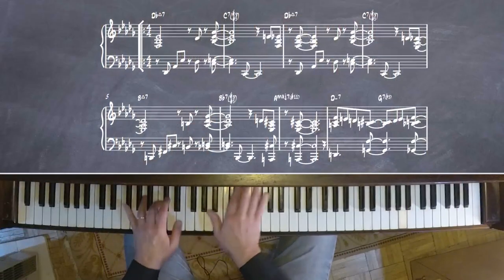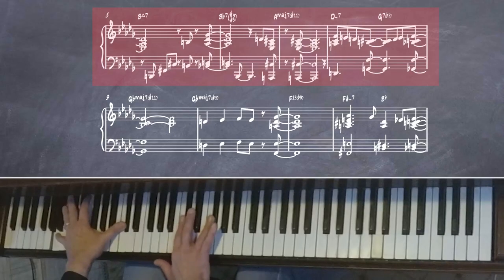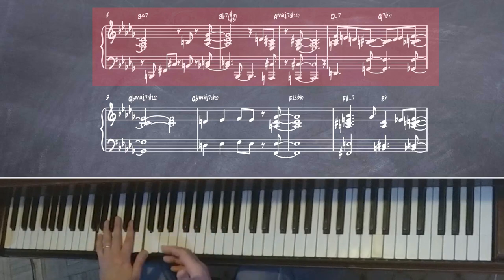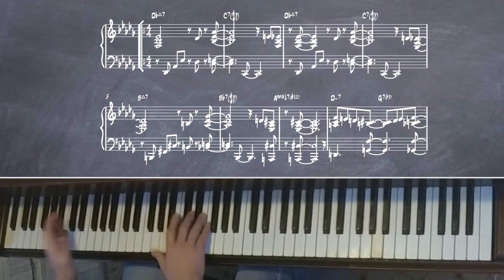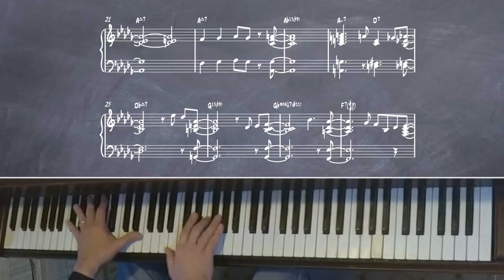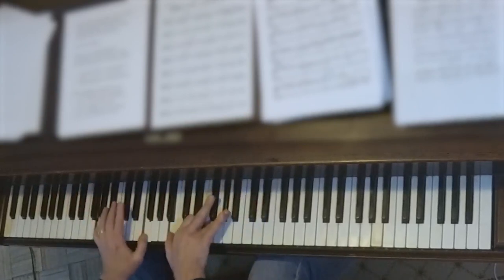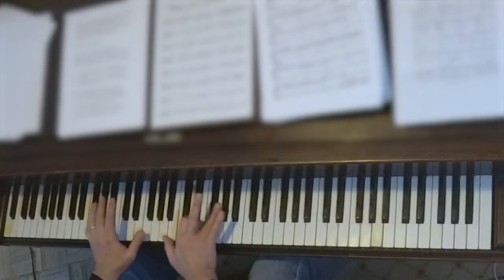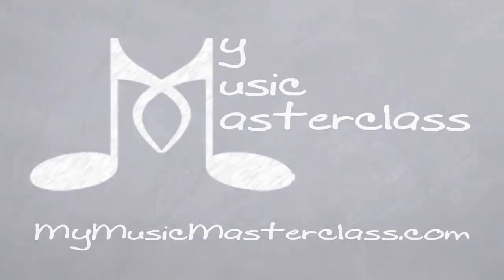David Hazeltine - Jazz Composition Techniques 1 - Piano Lesson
Description: In part one (1 of 2) of this jazz composition masterclass, acclaimed pianist and composer David Hazeltine shows you specific techniques to help with the writing process. David breaks down some of his tunes and explains the various devices and motivations being used throughout. If you want to add some inspiring tools to your compositional toolbelt, this masterclass is for you. NOTE: There is a small PDF bundled with the "purchase" version of this video (not the $9.99 "rental" version) which includes the onscreen notation. You can purchase both videos and the PDF in this series at a discount here!

Topics Covered: Jazz Composition, Motivations, Techniques, Harmony, Melody, Cedar Walton, Bud Powell, Form, Movement, Etc.